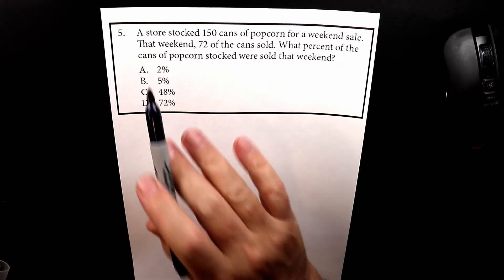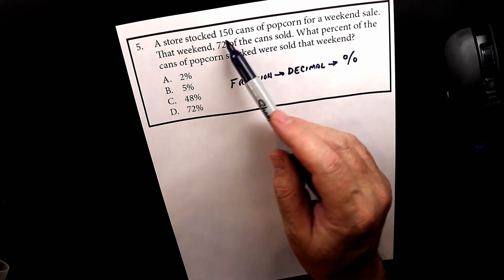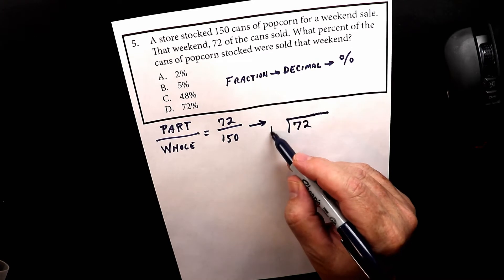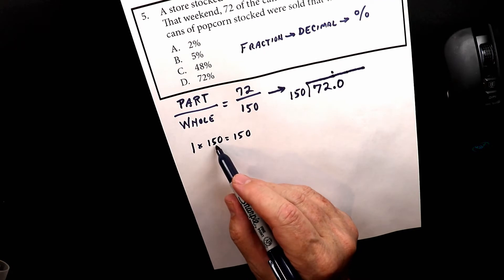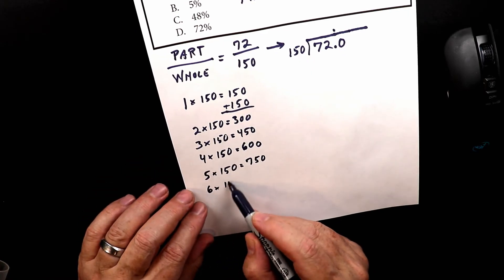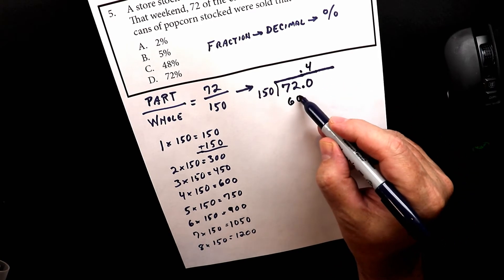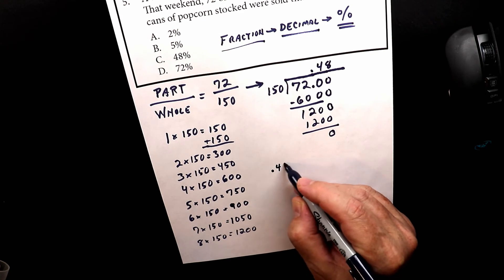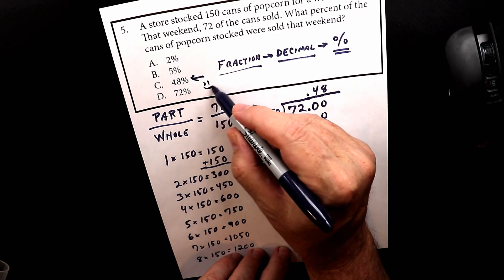Math Accuplacer - Test 1 Problem 5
A store stocked 150 cans of popcorn for a weekend sale.  That weekend, 72 of the cans sold.  What percent of the cans of popcorn stocked were sold that weekend?

EXTRA REVIEW
Khan Academy Keyword Search - "Converting between fractions, decimals, and percentages"

Text Book - Unit 5.1.1 - Adding Whole Numbers and Applications